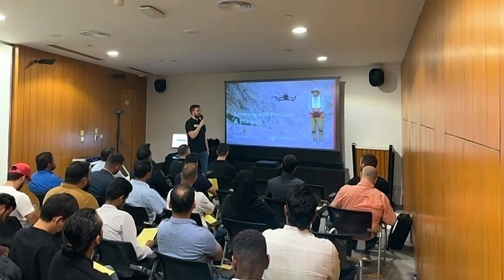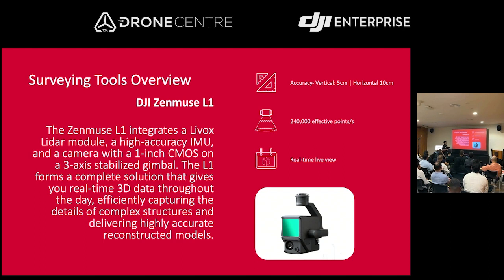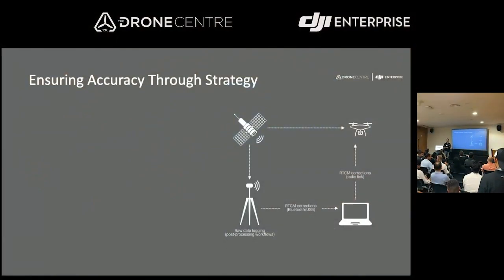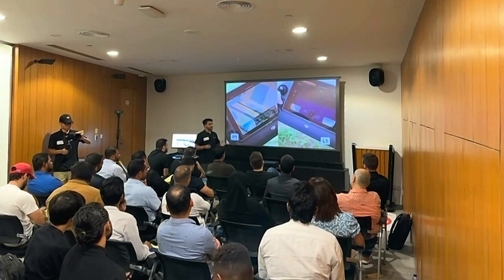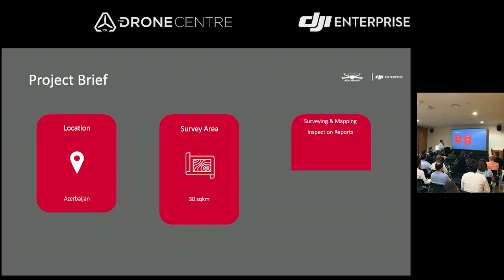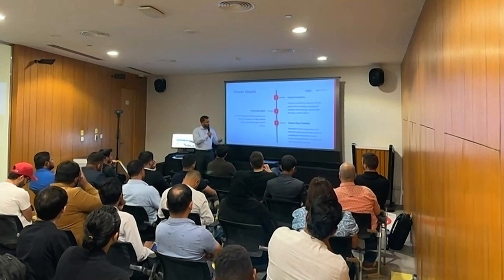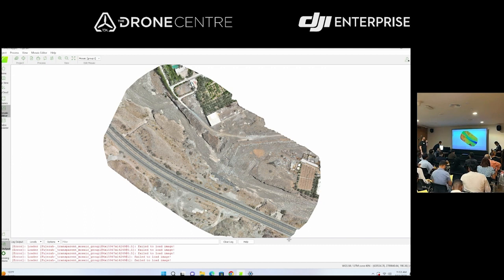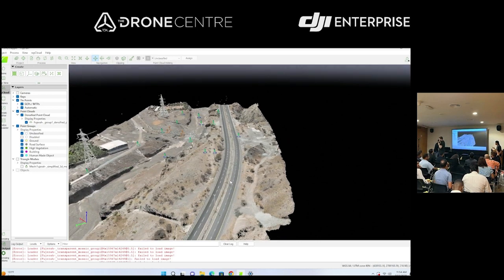Workshop: Surveying with Precision & Efficiency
Dive into the future of surveying and mapping with our upcoming workshop, where drones take center stage as tools of innovation, offering unmatched precision and efficiency. This workshop unpacks the intricacies of drone mapping through a streamlined curriculum and vivid case study sharing sessions. Whether you're a seasoned professional or just starting out, join us to explore real-world applications and gain the skills needed to excel in the dynamic field of drone technology.